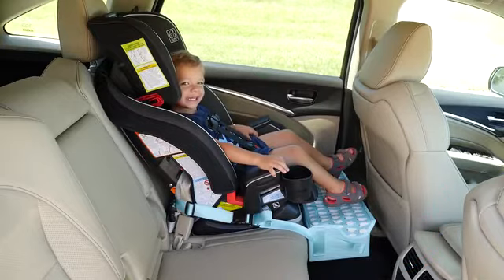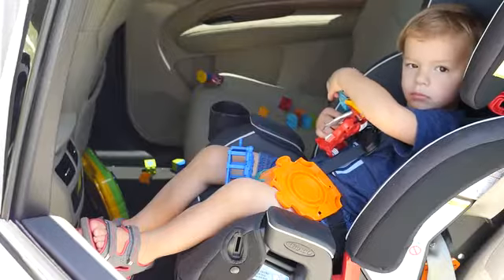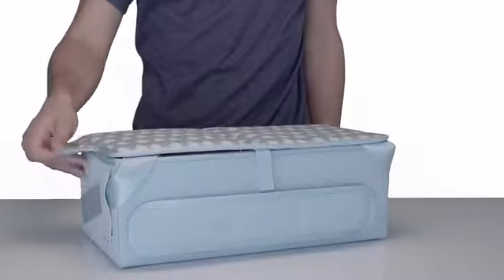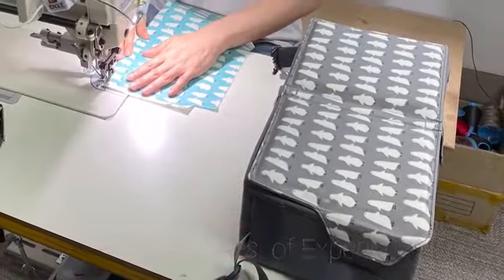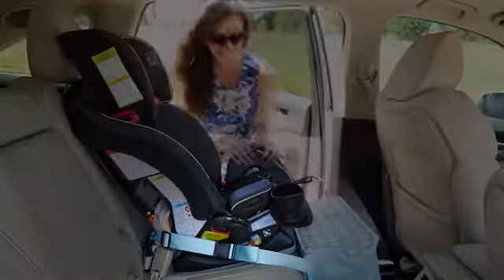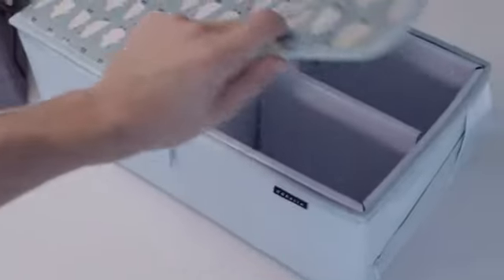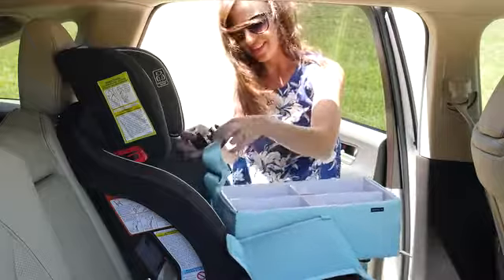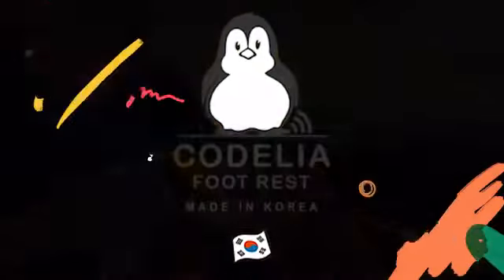Codelia: Footrest Organizer/Storage for Children's Car Seats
Codelia Footrest OrganizerStorage for Childrens Car Seats by Miter

Created to make life a little easier for parents and for the comfort of all the children on are-we-there-yet journeys.

Thnaks for support